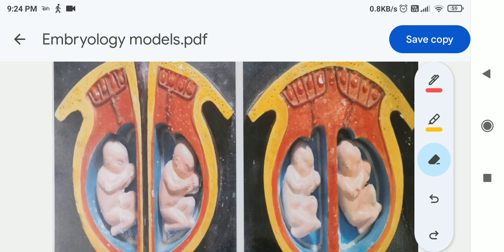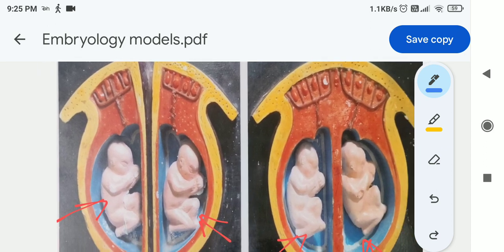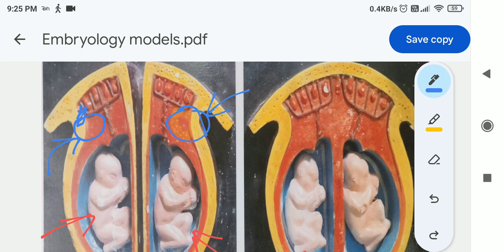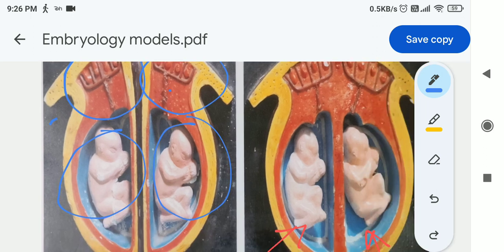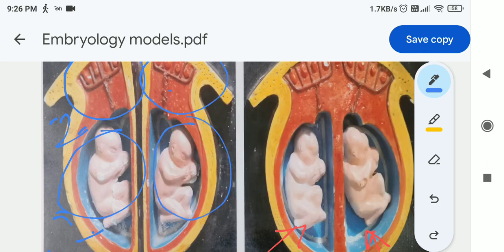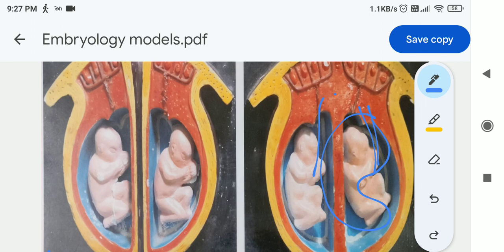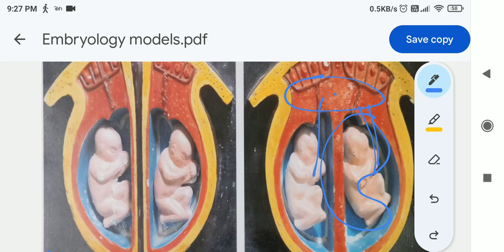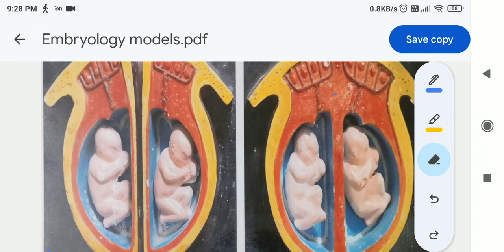Twins | Dizygotic twins | Non identical twins | Fetus paperaceous